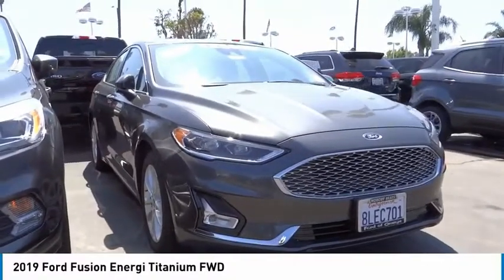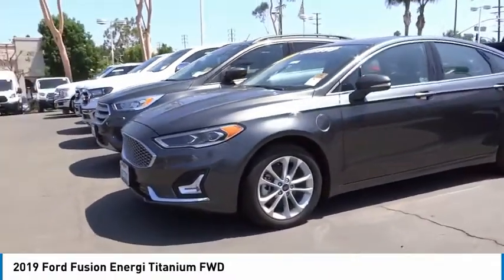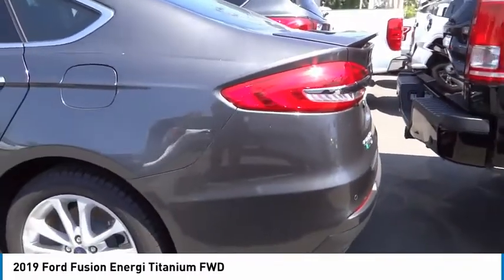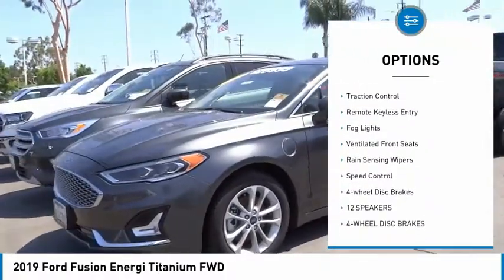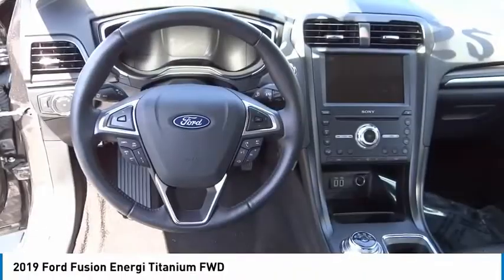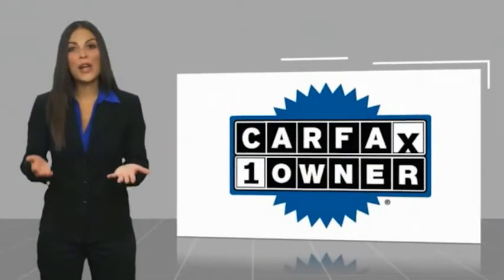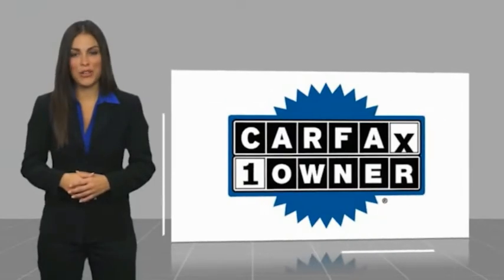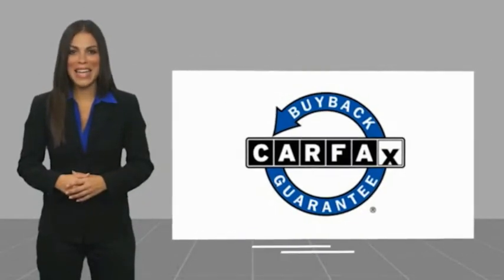2019 Ford Fusion Energi ORANGE TUSTIN PLACENTIA FULLERTON ORANGE COUNTY 0RF00112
2019 Ford Fusion Energi TITANIUM FWD

Villa Ford
2550 N. Tustin St.

VILLA FORD PROUDLY SERVICING ORANGE, TUSTIN, PLACENTIA, FULLERTON, ORANGE COUNTY, & SURROUNDING SOUTHERN CALIFORNIA LOCATIONS. THIS GRAY 2019 Ford FUSION ENERGI IS EQUIPPED WITH A I4 Hybrid, AUTOMATIC TRANSMISSION, AND RECEIVES AN ESTIMATED . CONTACT VILLA FORD AT TO SCHEDULE A TEST DRIVE AND TAKE THIS 2019 Ford FUSION ENERGI HOME TODAY, OR VISIT OUR SHOWROOM CONVENIENTLY LOCATED AT 2550 N. TUSTIN ST. ORANGE, CA 92865. STOCK #: 0RF00112 | 2019 Ford Fusion Energi Titanium FWD ALLOY WHEELS HEATED STEERING WHEEL 2019 Ford FUSION ENERGI TITANIUM FWD Recent Arrival! I4 Hybrid. Titanium 2019 Fusion Energi Ford FWD eCVT Clean CARFAX. Magnetic Metallic I4 Hybrid 4D Sedan Only $500 Down (OAC). Over 150 pre-owned vehicles available. STOCK #: 0RF00112 | VIN: 3FA6P0SU0KR174942 | 2019 Ford Fusion Energi Titanium FWD ALLOY WHEELS HEATED STEERING WHEEL Villa Ford